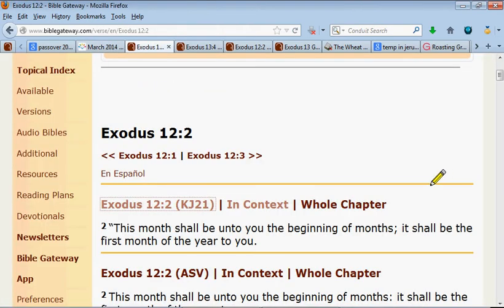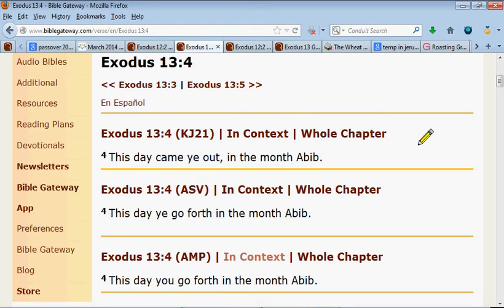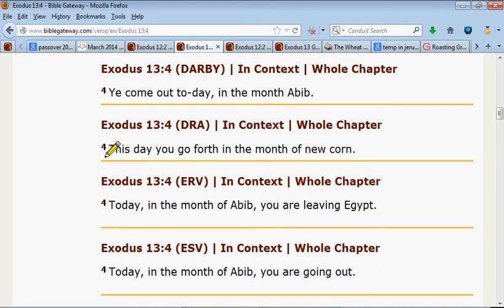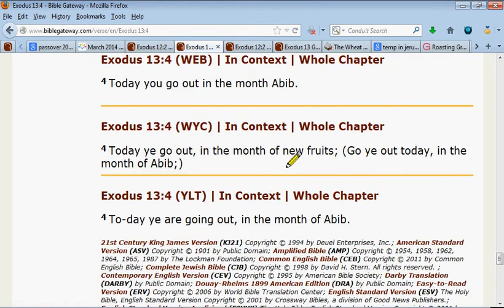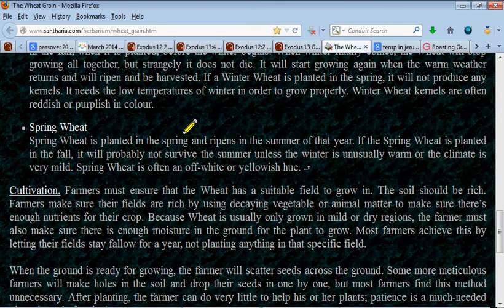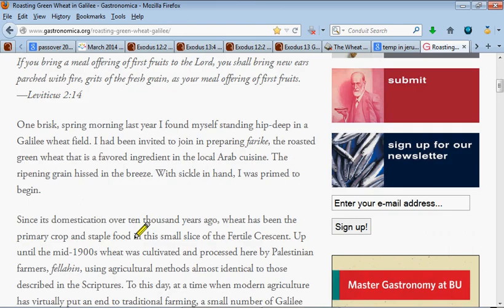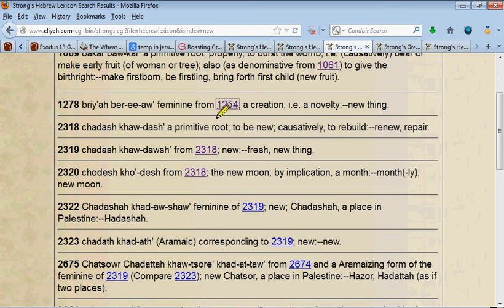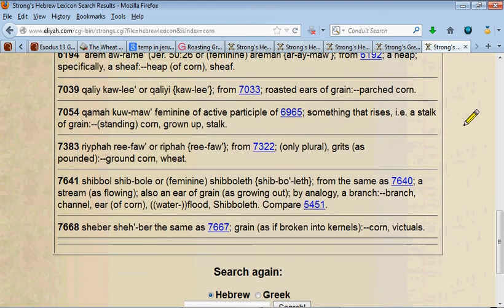Babylon has corrupted God's Passover Calendar....Its NOT in April 2014!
Explain this about Israel's weather.
Summer is from mid-April to October. Winter lasts from November to February. The Spring Passover and Spring Harvest are COMPLETED in MARCH and NOT April!

Exodus 13:4 (NLT)
On this day in early spring, in the month of Abib you have been set free.

Exodus 12:2  (KJV)
This month shall be unto you the beginning of months: it shall be the first month of the year to you.

The first Month of the Jewish year is Abib, Abib is the first month of the Year.  New Corn, First-fruits can only occur in early Spring,  Its not the Harvest the New Corn is green and still in the ground.  The month of the first year was determined on the day they left Egypt.  Only one month can be picked for the 1st month and its an early spring month with New Corn in it!  That is March and March alone! New Moon was March 1st and we have 3 dates for the full moon of March 15, 16, and 17th.  March is the true month of Abib now called Nisan.  God's calendar doesn't have leap years nor two separate months for the New Year.

Look at the Events for Abib/Nisan/March 17th:

Noah's ark comes through the waters and rests on the earth for the first time bringing new life to Noah and his family on the 17th of Nisan

The feast of first-fruits (symbolizing new life) would occur on the first Sunday after Passover (Passover was on the 14th of Nisan (Ex 12) so any time this falls on a Thursday, the feast of first-fruits was on the 17th of Nisan).

Israel came through the Red Sea on the 17th of Nisan having left at Passover on the 14th

The manna which had fed the nation of Israel for the 40 years in the wilderness stopped on the 16th of Nisan and from the 17th onwards Israel feasted on the new grain of the promised land (Josh 5:10-12). This again is a picture of the new life that came on the 17th

The decree went out on the 13th Adar (This March) (Esther 3:12). Esther then proclaimed a three day fast (Esther 4:16) for the 14th, 15th and 16th. On the 3rd day (5:1) Esther approached the king saying to herself 'If I perish, I perish!' (an attitude of death or resurrection... it's in God's hands!) On the 17th,  the tables were turned on the enemy Haman and instead of the Jews being destroyed, his own life was taken! (Another 3 day resurrection story)